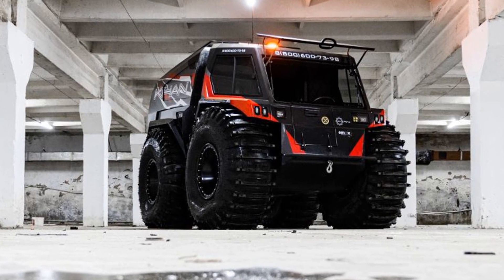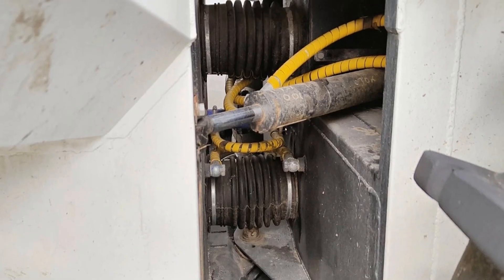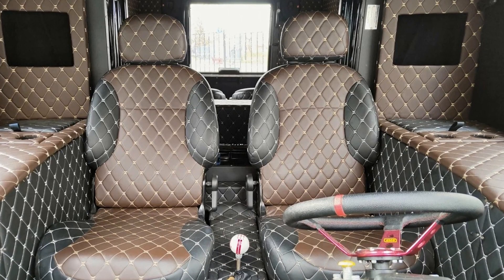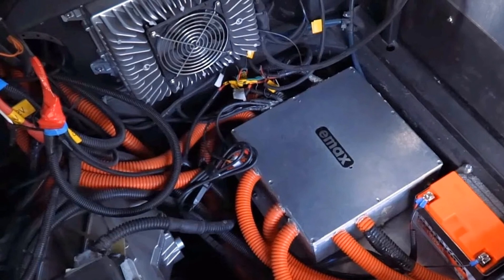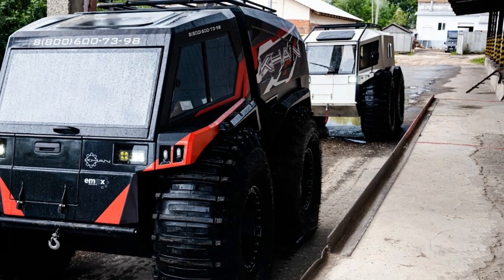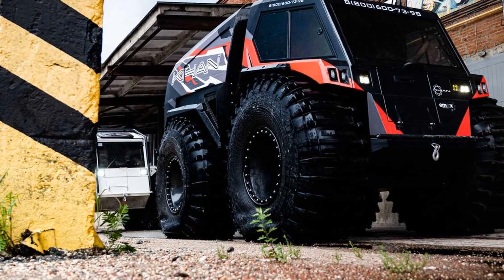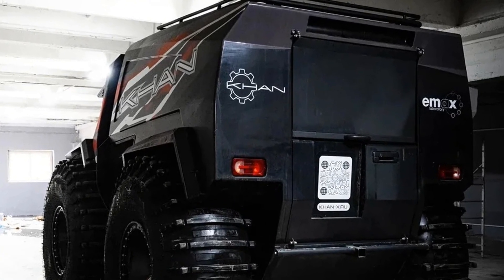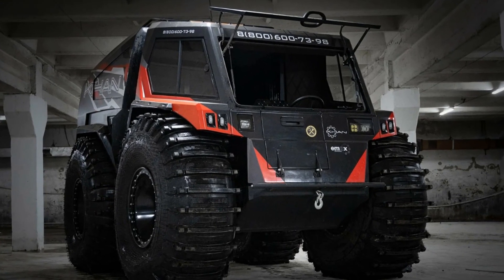KHAN - World first *REAL* Electric ATV On Another Level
The Khan all-terrain vehicle consists of two parts: the front cabin, where the driver and navigator are located, and the rear cargo-passenger cabin.
Both parts have a frame structure. Their bases are sealed boats, articulated with each other by a swivel joint. Turning is carried out using hydraulics.
The all-terrain vehicle is controlled by a conventional steering wheel, which of course is more familiar to most drivers.
All wheels are centrally inflated. Moreover, the front and rear wheels can be inflated independently of each other. This improves cross-country ability in hilly and mountainous terrain.
The design features of the all-terrain vehicle imply the free placement of up to six people, while Khan is capable of speeds up to 60 km / h on land and 8 km / h on water.
The liquid-cooled electric motor with a maximum output of 80 kW produces a torque of 254 Nm.
Heated Li-ion batteries with a capacity of 100-150 Ah and a rated voltage of 350 volts.
The manufacturer claims that such parameters provide the all-terrain vehicle with a power reserve of 4 hours off-road.
But in order not to stay in the tundra, or in the taiga with "dead batteries", the all-terrain vehicle will be hybrid. In addition to the electric motor, a diesel generator capable of delivering 5 kWh of electricity will be installed.
This will allow you to either charge the battery or drive with limited power as long as there is fuel.